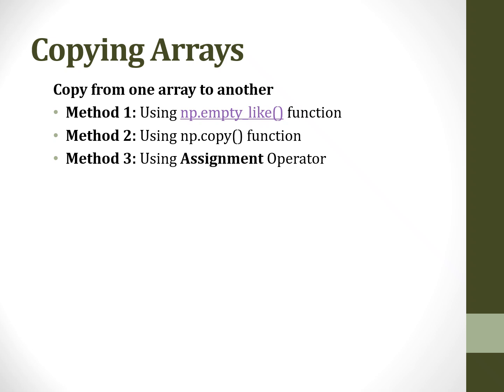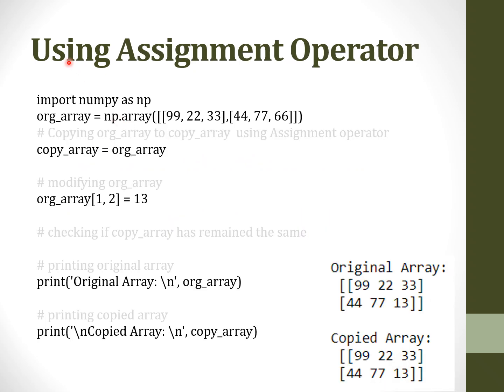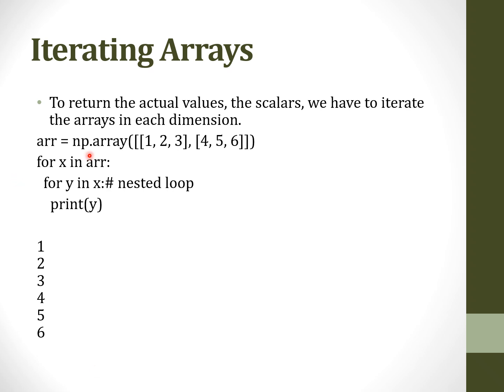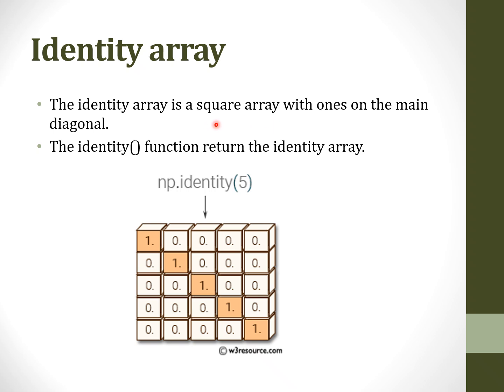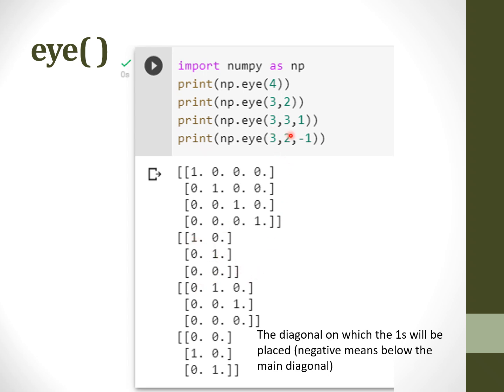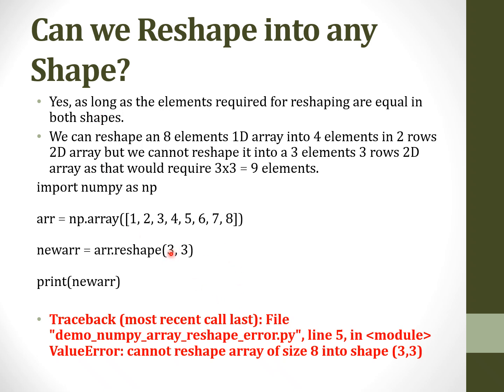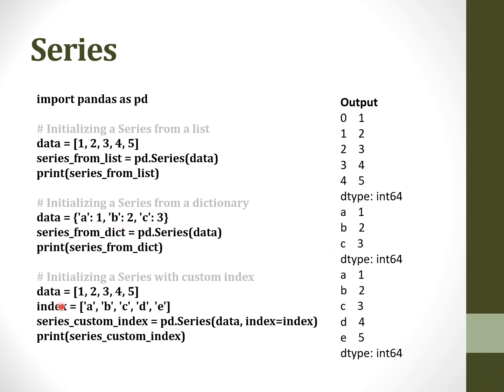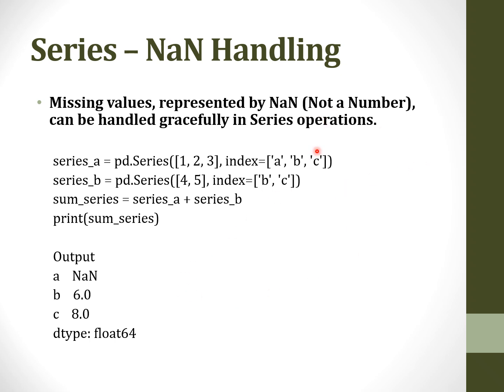Data Science Part 4